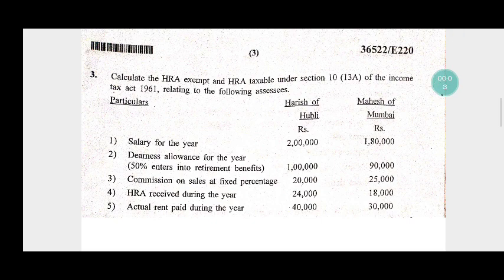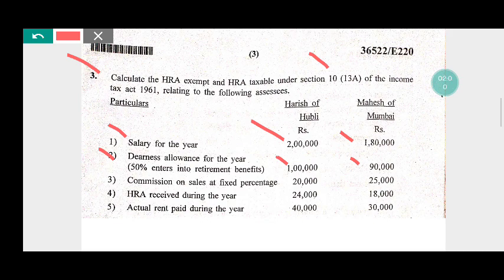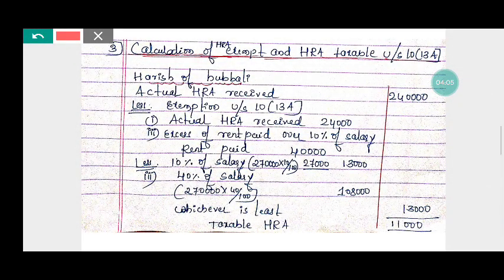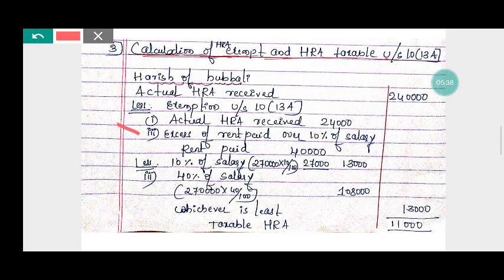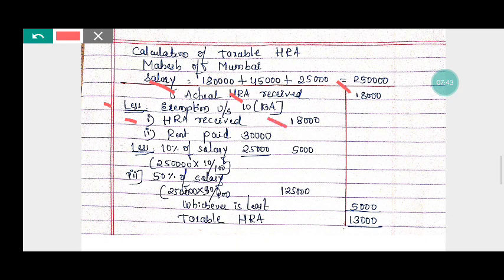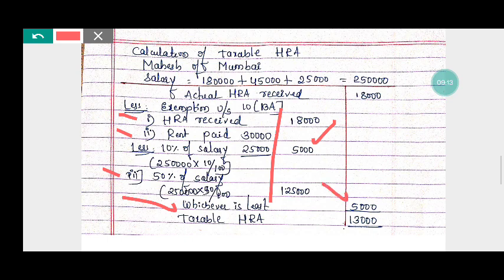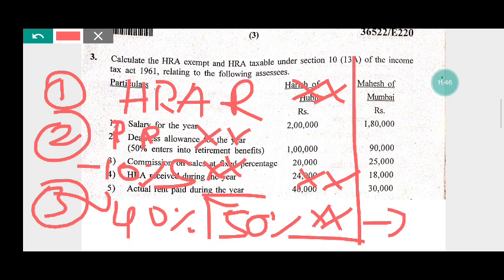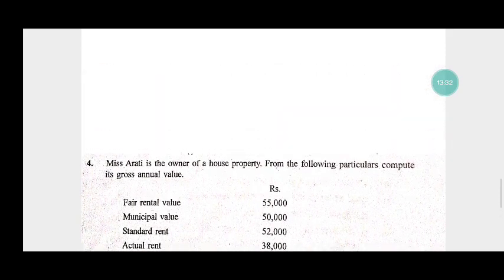Calculation of HRA Exempt & Taxable u/s 10(13A). QP2020 Income tax 5th sem. RCUB.